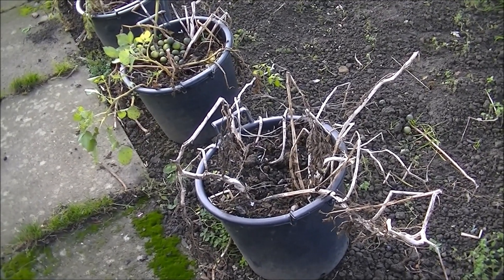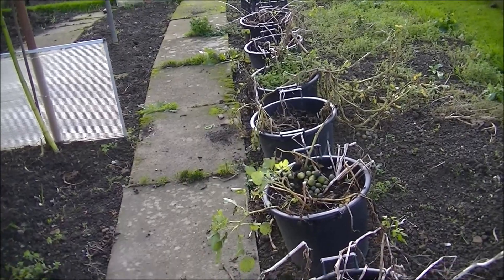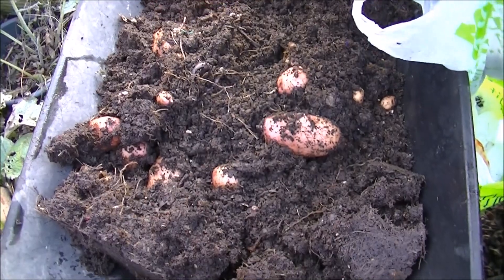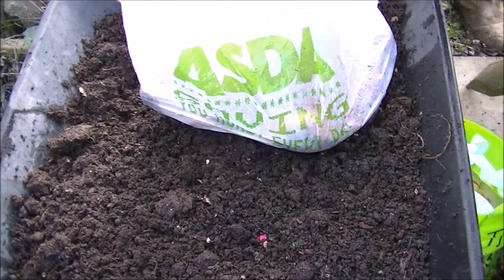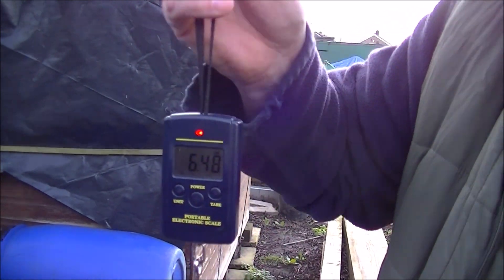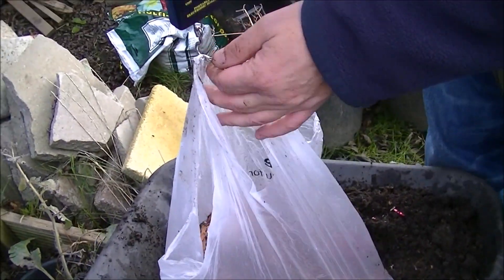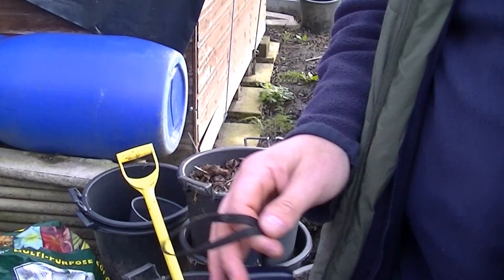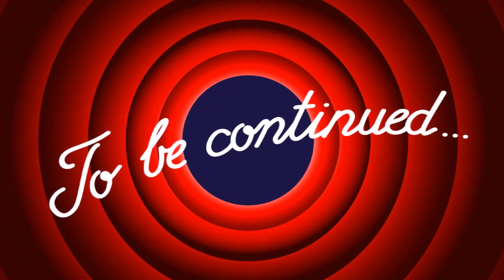Allotment Journals - Sarpo Mira Reveal Part 1 14-11-2015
Hello again. In this entry of my allotment journal I'm emptying out my 30ltr pots of sarpo mira potatoes.